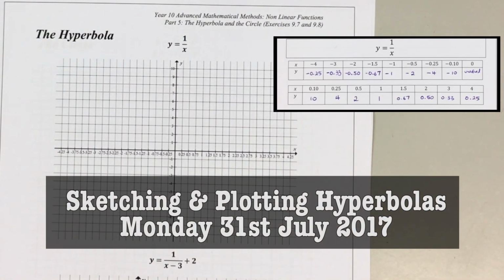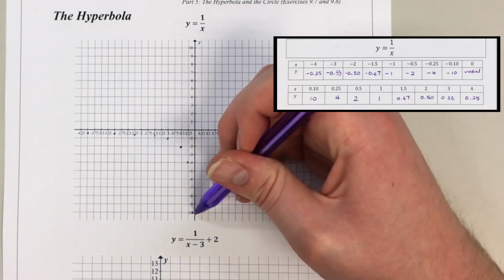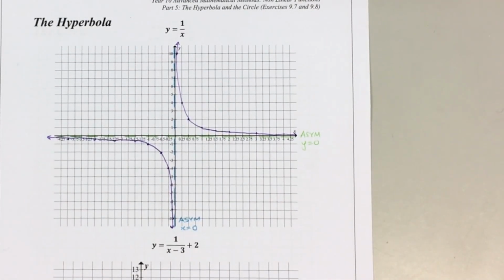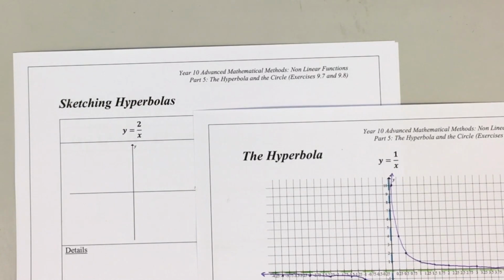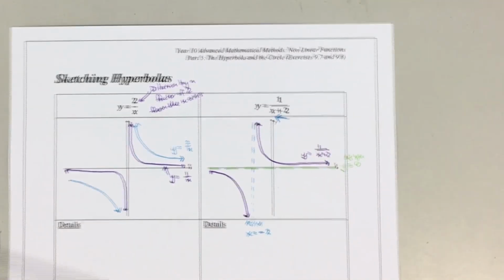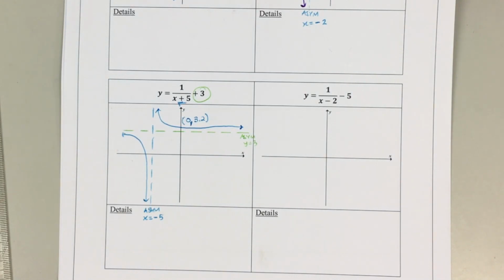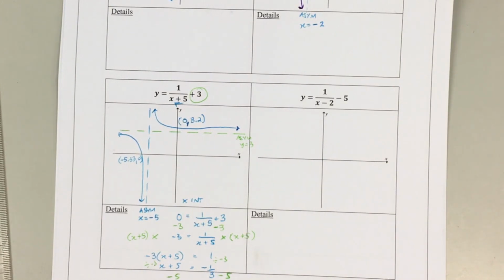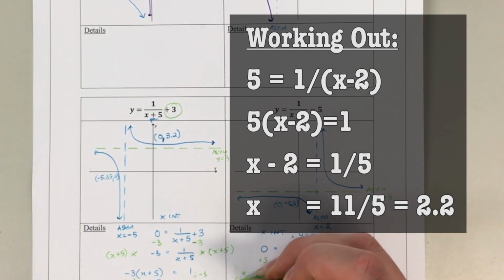Plotting and Sketching Hyperbolas